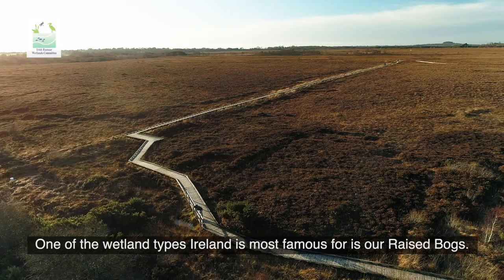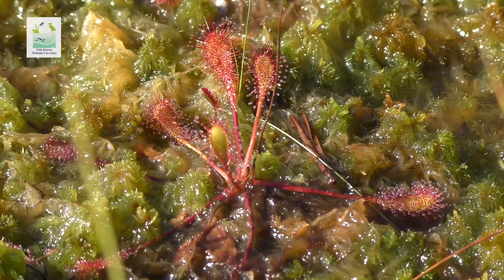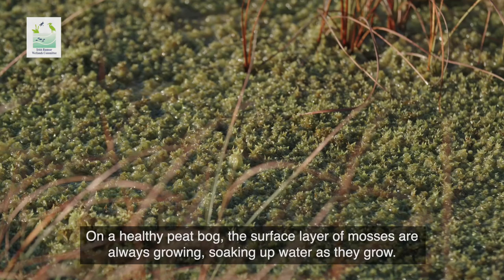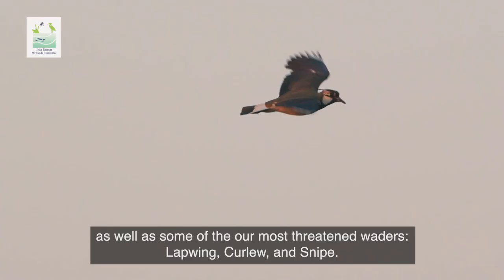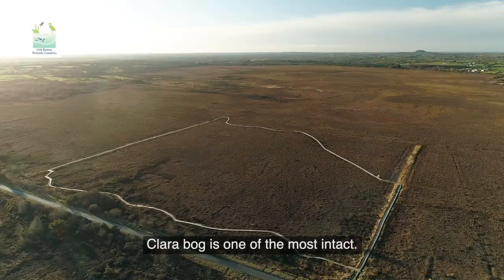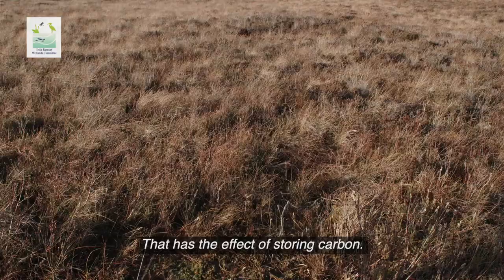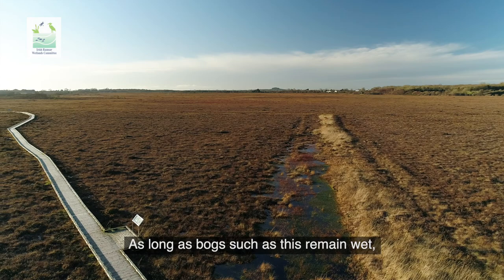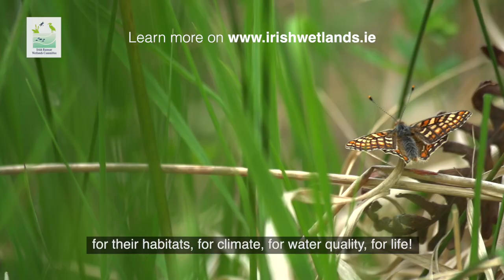Wetlands for Water - The Irish Wetlands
Functional wetlands are among our most productive environments and provide us with a vast array of eco-system services.  Wetlands support biodiversity; 40% of all species live or breed in wetlands; Wetlands store 30% of land – based carbon; vital for climate change mitigation; Wetlands remove pollutants from circulation; Wetlands provide protection from flooding and storms; Wetlands absorb and store water; Wetlands provide employment, food and energy and Wetlands are places for recreation, culture and leisure.

The vast amount of wetlands occur on farmland and so we must manage these correctly. Farmers should identify such areas on the farm and avoid any drainage that may affect them. Maintain buffer zones adjacent to wetlands from nutrients and pesticides and keep grazing to a sustainable level. Some may need fencing off to protect them while other wetlands need active appropriate management such as controlling invasive species or letting light into neglected ponds. Farmers play a key role in this conservation and “wise use of wetlands” so that these unique areas exist and continue to be enjoyed by future generations.